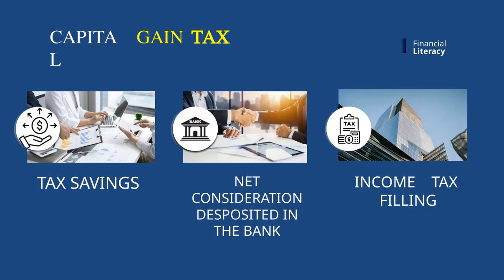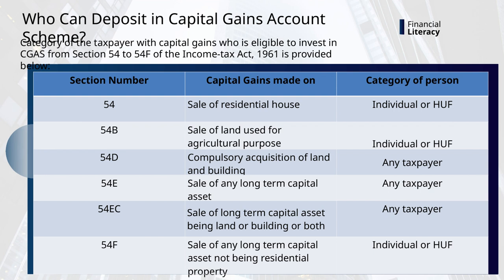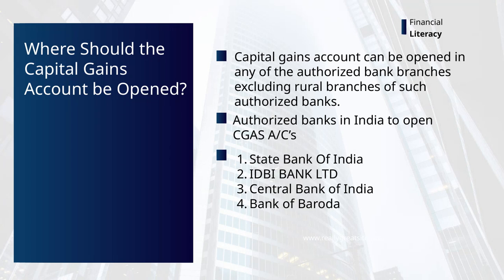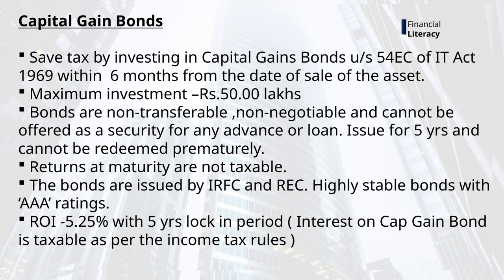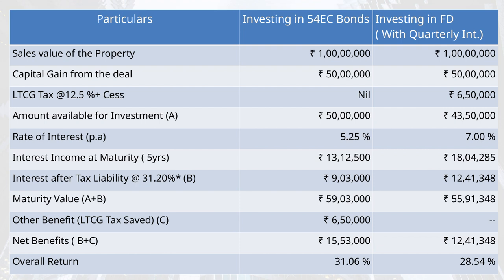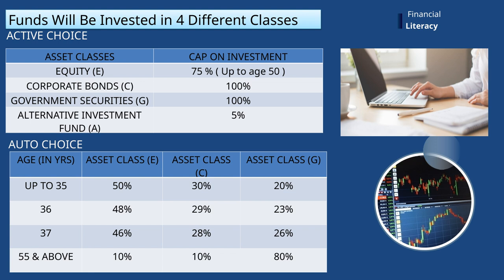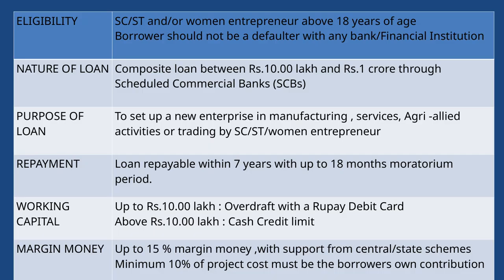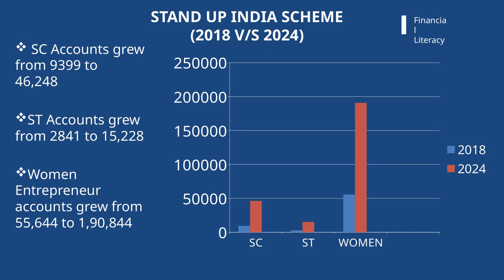Capital Gain Tax